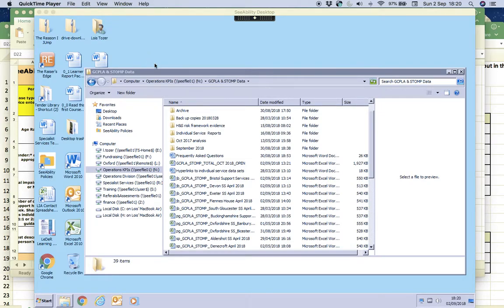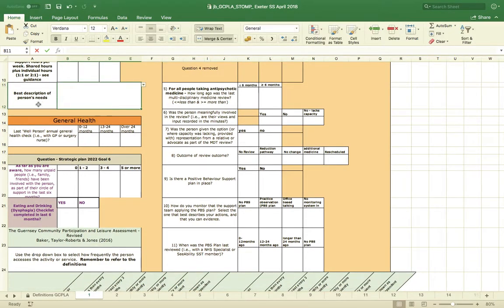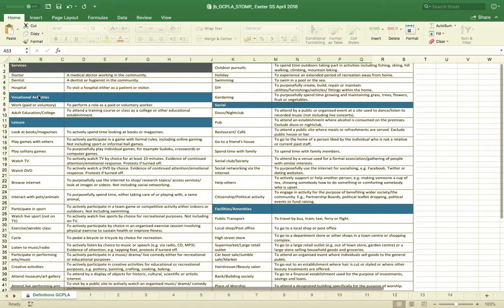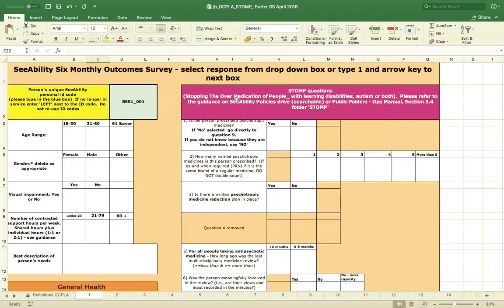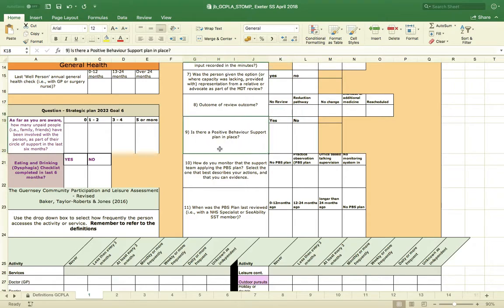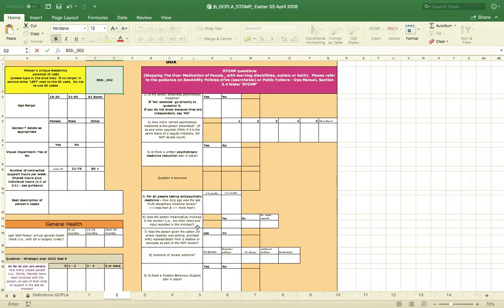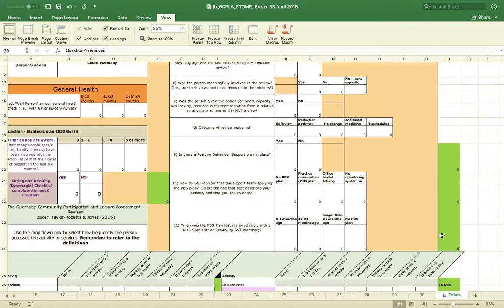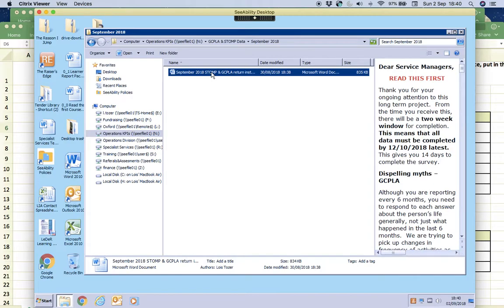GCPLA & STOMP data collection tutorial Sept 2018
A basic tutorial for SeeAbility managers in the accurate completion of the GCPLA and STOMP six monthly data collection.